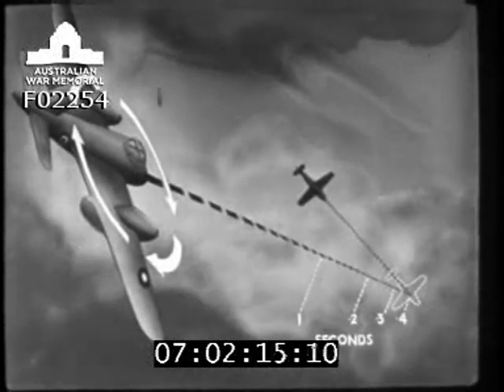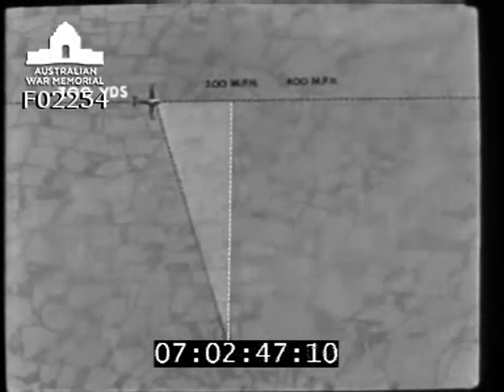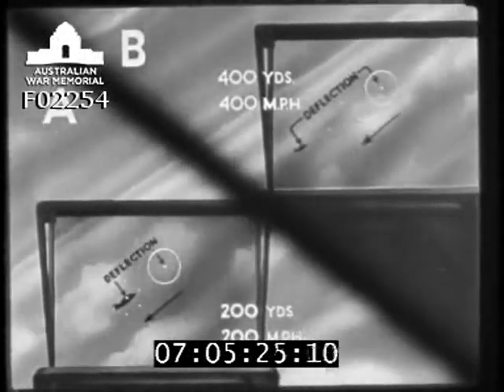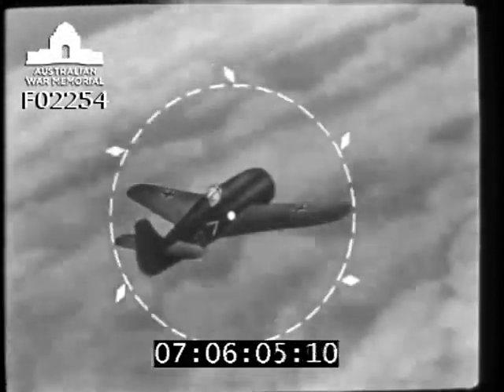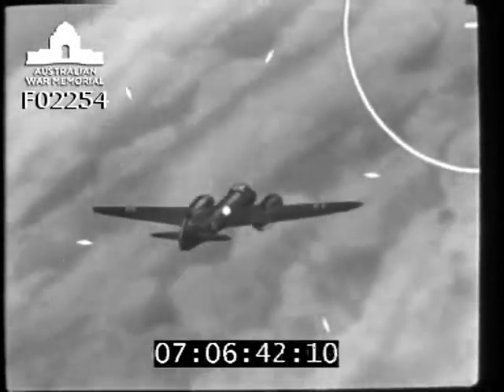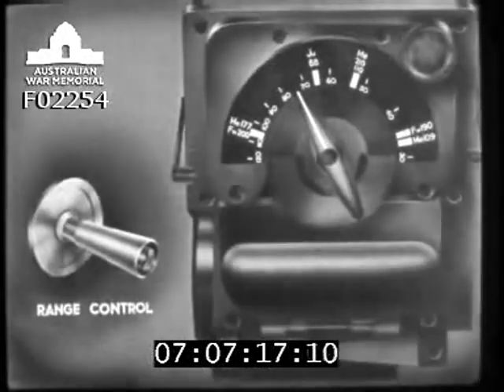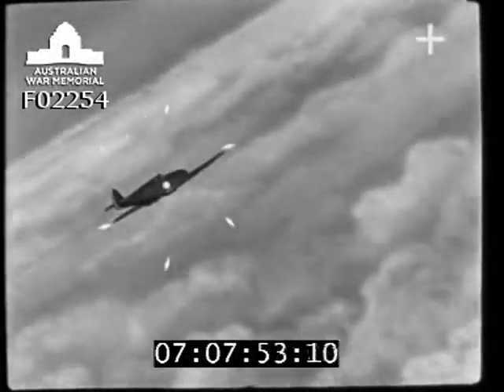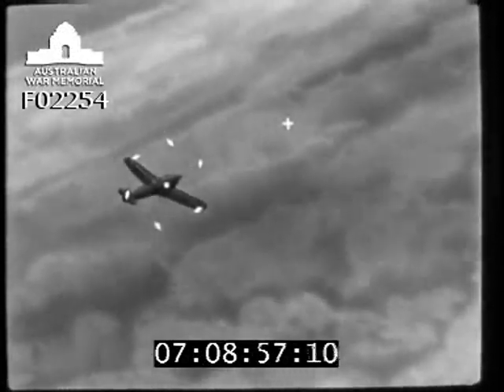Gyro Gunsight Mk IID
Royal Air Force official film produced by Science Films Ltd. London. Uses animated diagrams to explain deflection angles, the predictor gunsight and targets range speed. Procedure for setting the wing span and range controls and errors to avoid such as failure to centralise graticule, under-ranging, over-ranging and correct calibration of graticule.